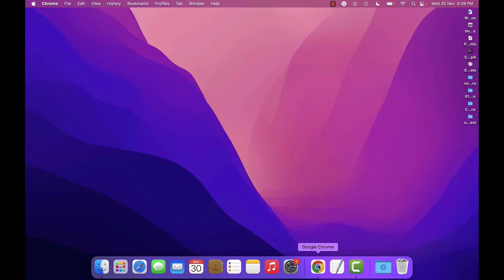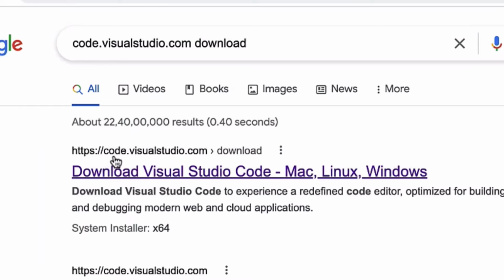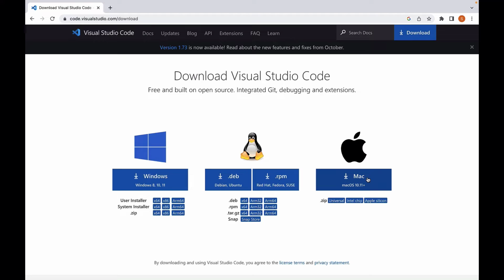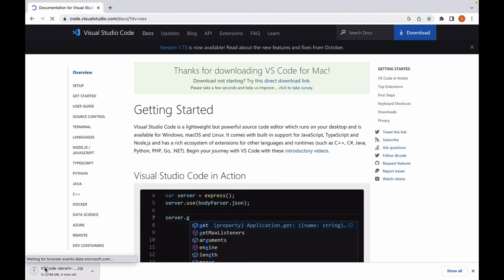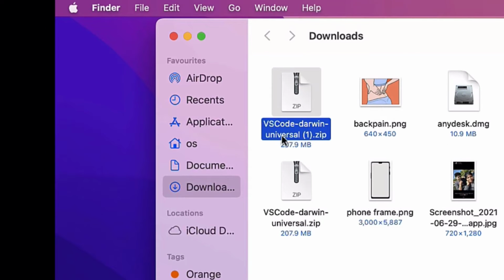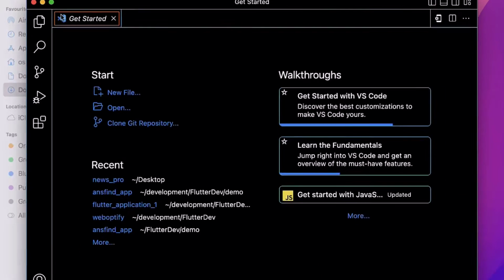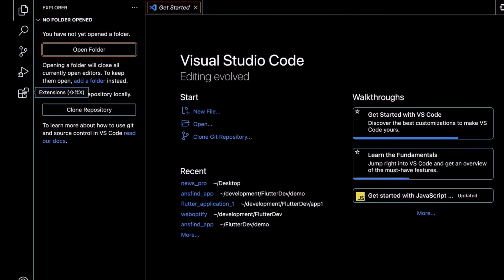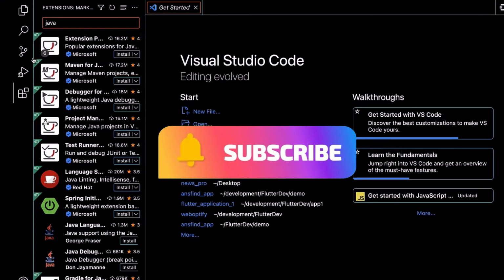How to Download and Install Visual Studio Code on MACOS for Free